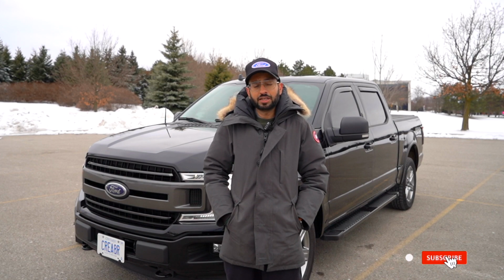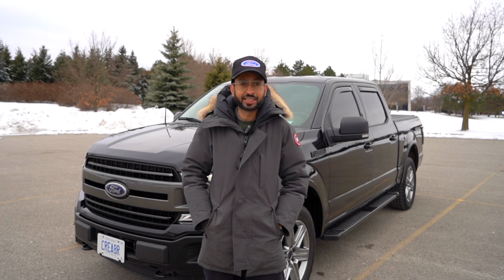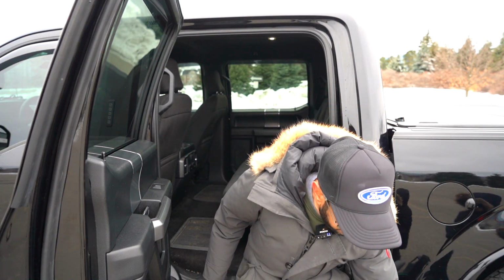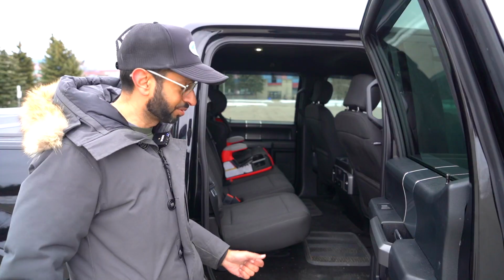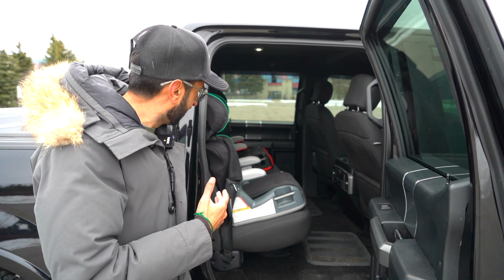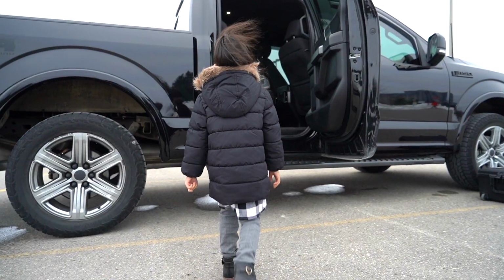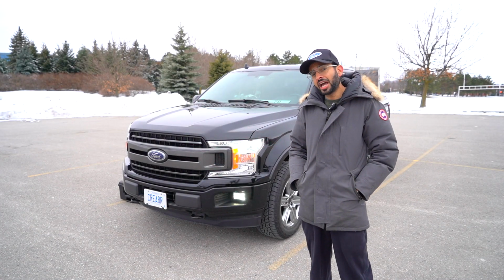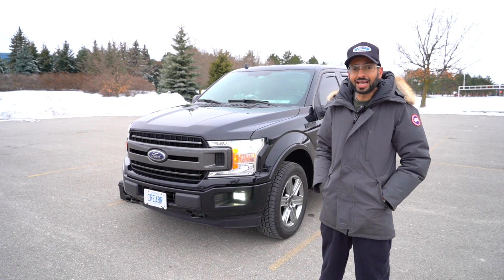Baby Car Seats & Ford F-150! Practical?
Today we talk about the Practicality of the Ford F-150 for the Family, especially Children.
I will be placing the Baby Car Seats in and then show you how my 4 year olds climb in with ease.

Camera I use:
Sony a7 III

Lens I use:
Sony 24-70mm f/4 Vario-Tessar

Wireless Mic I use:
Wireless GO

Gimbal I use:
MOZA Air 2

https://